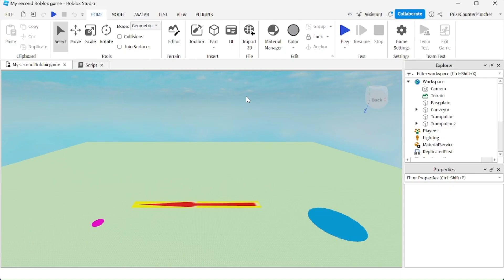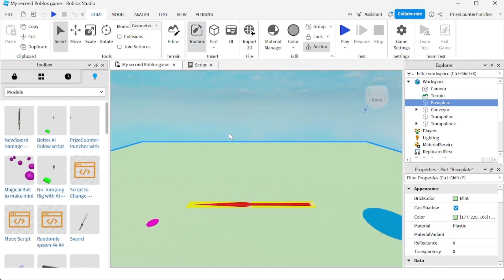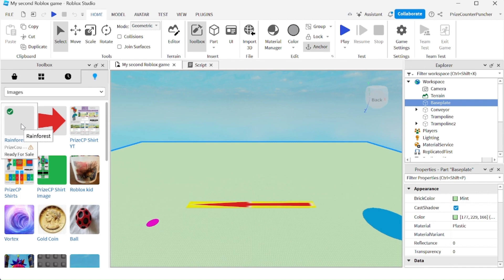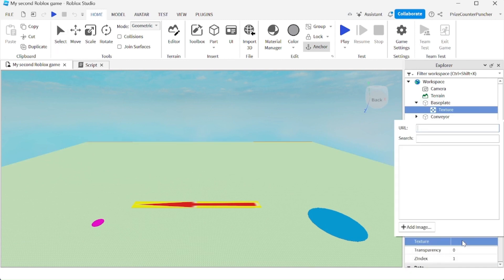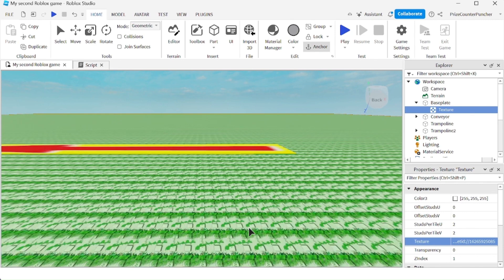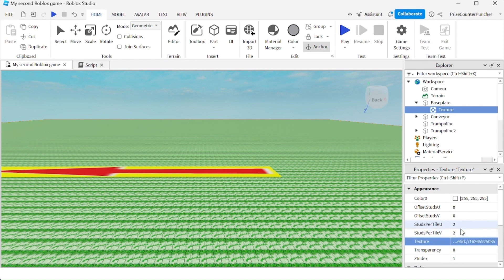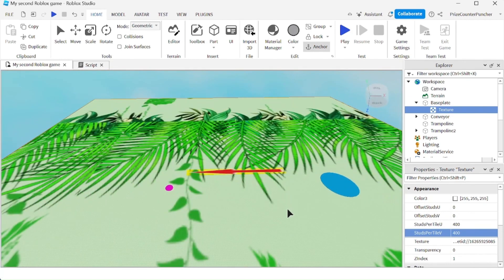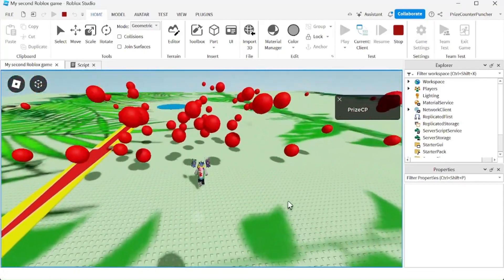ROBLOX TEXTURE | Roblox Studio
In this Roblox Studio tutorial for beginners, we will learn how to add a texture to a part in Roblox.